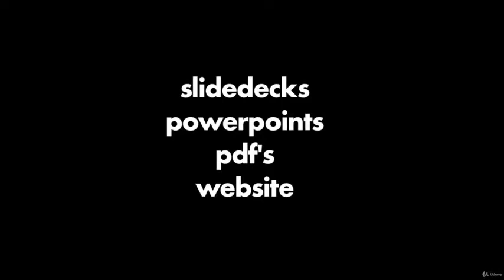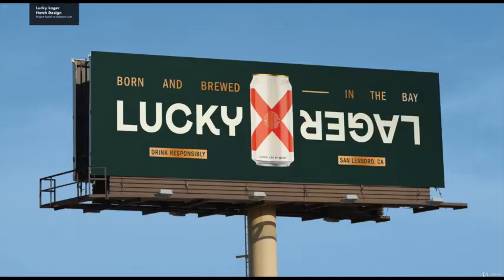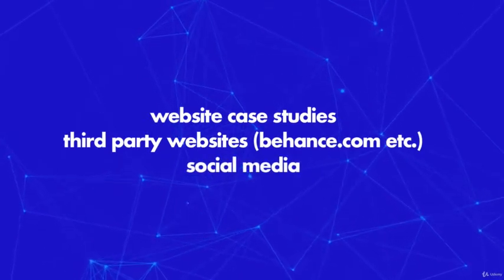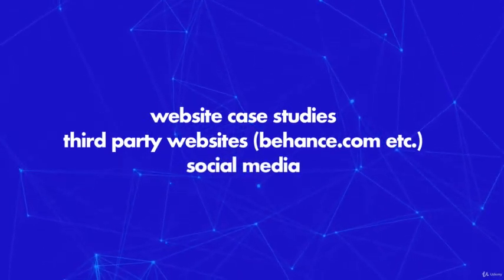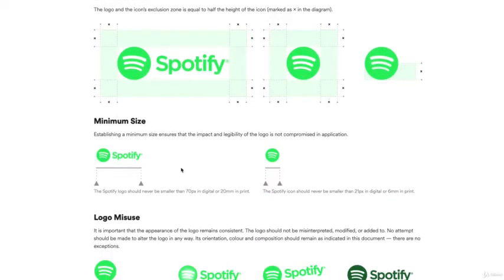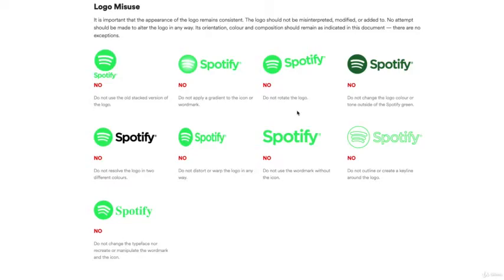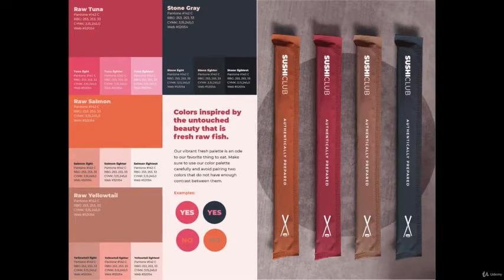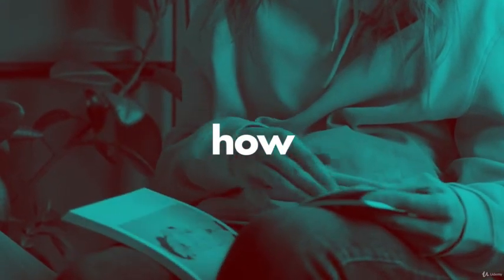1 How to Present Your Work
SECTION 10: The Client Presentation
Sketching, Graphic Design, Logo Design, Brand Voice, Color & Typographic Systems, Portfolio and Client Presentations

Skill level: Intermediate Level
Students: 8491
Languages: English
Captions: Yes
Lectures: 56
Video: 8.5 total hours
Certificates